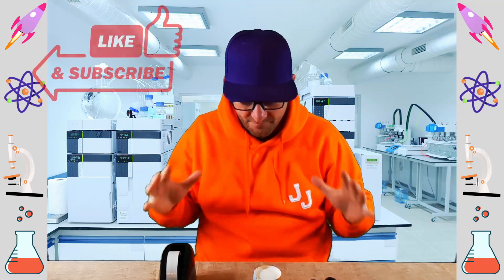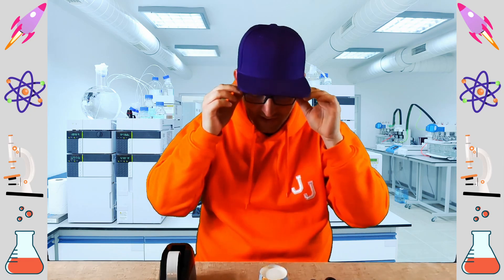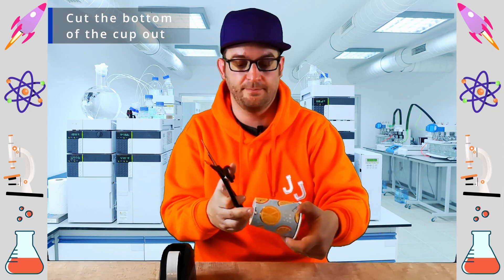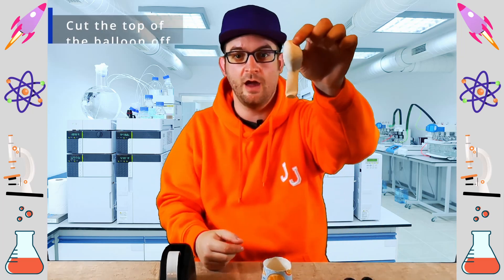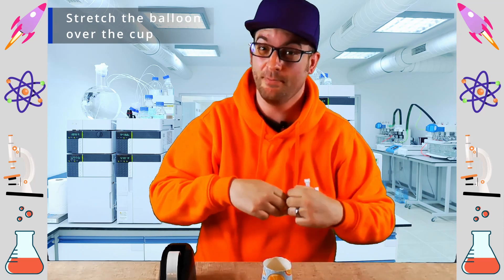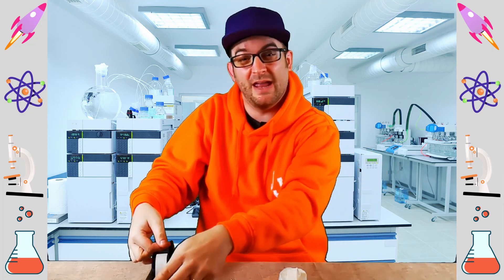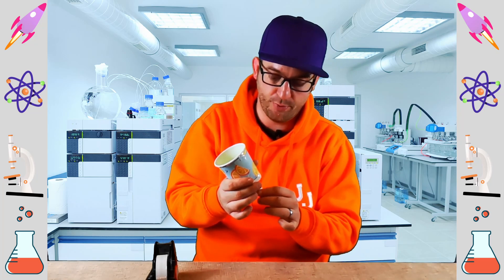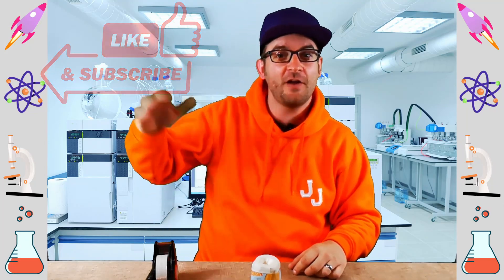Balloon Slingshot! EASY Craft DIY Experiment For Kids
How do you make a Slingshot with nothing more than a balloon and a cup?! This kids science experiment is something you can repeat at home with just a few everyday items!

Join JJ as he constructs his own balloon slingshot! Engage your childs imaginative side and join us!

This video is part of a larger series of experiments that we will be doing on our channel, so keep your eyes peeled for more exciting science and crafts!